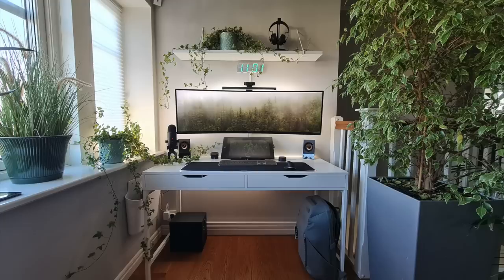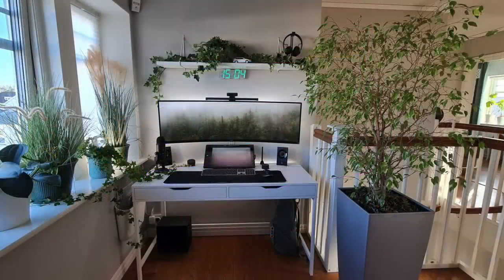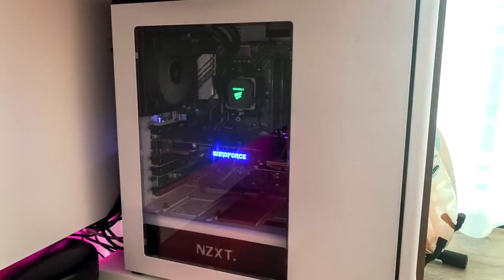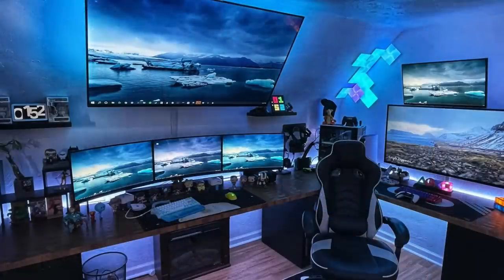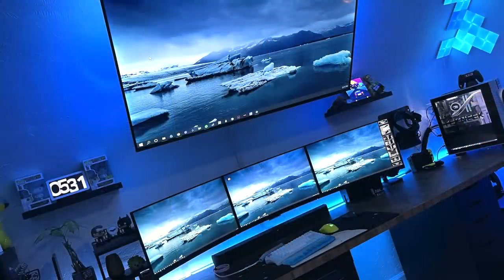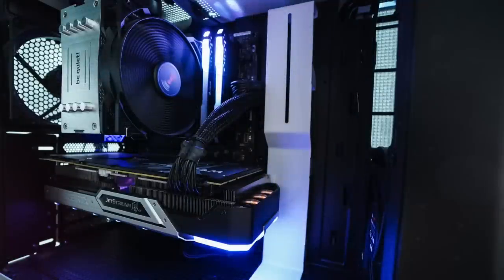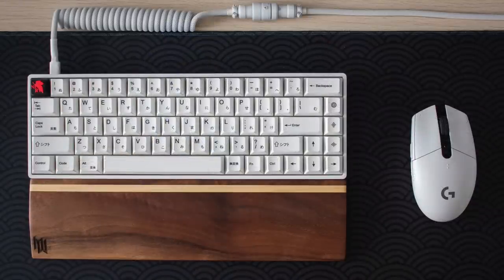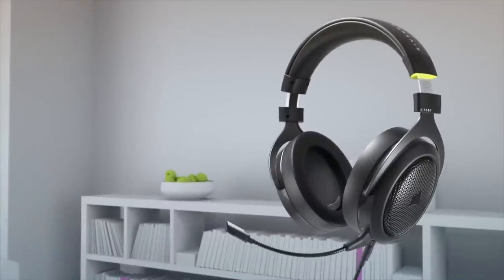Room Tour Project 241 - BEST Desk & Gaming Setups!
—  Oxygenix —
2020 16" Macbook Pro
Philips Brilliance 498P9 Monitor:
Gaomon PD 156 Pro
Steel Series QCK Prism
Logitechs Z533 Speakers
Blue Yeti
Nuraphone Headphones

—  duartecoutinho  —
HP 24” Monitor
BenQ GL2450 FHD Monitor
Corsair Harpoon Wireless Mouse
Harman Kardon Aura Studio 2
Bose Quiet Comfort
Corsair H60 Cooler
Asus Prime Z390-P
HyperX Fury RAM
Gigabyte GeForce GTX 970 4Gb:

—  I_tekneek —
MSI 24” 144hz 1440p Monitor
58” hisense 4k TV
43” 4k Fire TV
27” DELL 144hz Monitor
Linworks Dolinger
Logitech G PRO
ROKU surround
Nanoleaf Canvas
LIFTX Tiles
iBuyPower Snowblind
Intel i5-9600k CPU
ADATA RGB RAM
Gigabyte RTX 2070 GPU

—  Marijan S —
ASUS TUF Gaming VG27AQ, 27" Monitor
Dell UltraSharp U2719D 27” Monitor
Logitech MX Keys Keyboard:
Logitech MX Master Mouse:
Wavemaster Two Pro Speakers:
Bose QuietComfort 35 Headphones:
Intel Core i9-9900K CPU:
be quiet! Silent Wings 3
Corsair Vengeance RGB Pro RAM
ASUS ROG Strix Z390-E Gaming
Palit GeForce RTX 2080 GPU:
NZXT H500

—  Acky! —
AOC 24G2E 144Hz Monitor
Sony Bravia KDL-32R307F TV
GK68XS Keyboard
Logitech G304 Mouse
Altec Lansing VS4621 Octane 7 Speakers
Sony WH-CH710N Noise-Canceling Headphones
Sliger SM560 Case
Ryzen 5 3600 CPU
Alpenfohn Black Ridge CPU Cooler
Corsair Vengeance LPX RAM
Gigabyte Aorus B550i Pro AX Motherboard
Gigabyte RTX 2060 Windforce OC GPU

1. Upload 10-15 photos of your setup, PC (open & closed), and all gear/peripherals to an Imgur album (use IMGUR.com ONLY, nothing else). Please only submit horizontal photos with no extreme close-ups of 1 product. Vertical pictures will be rejected.
2. Include in the email your entire PC specs and all gear/peripherals you have shown, in a format exactly as I have it above, but please do not submit your own Amazon links - it'll end up in spam. Again, PLEASE submit your gear list in the EXACT format to how I have above.